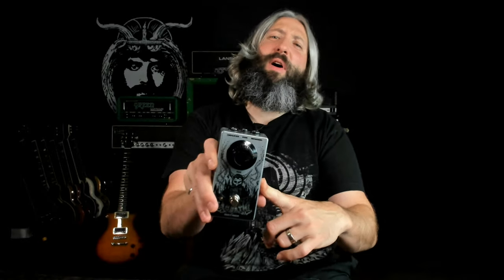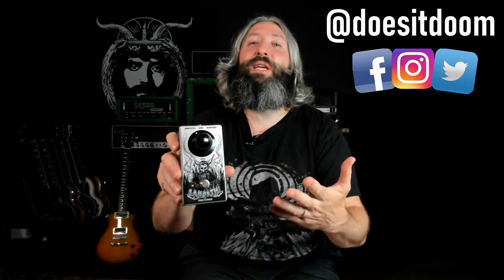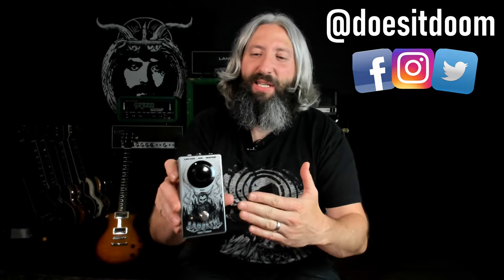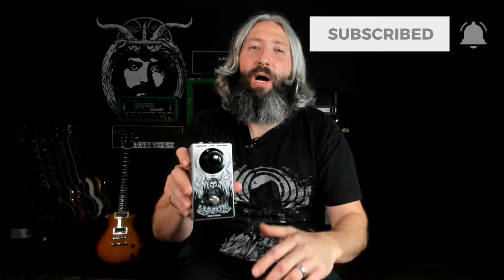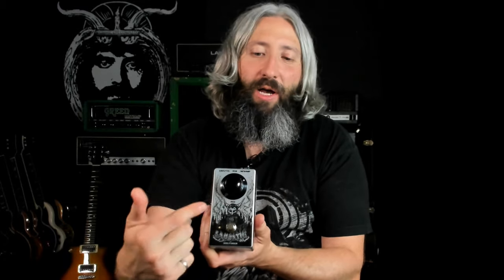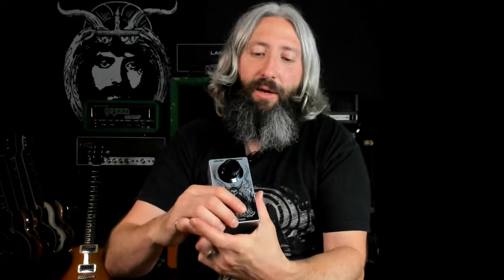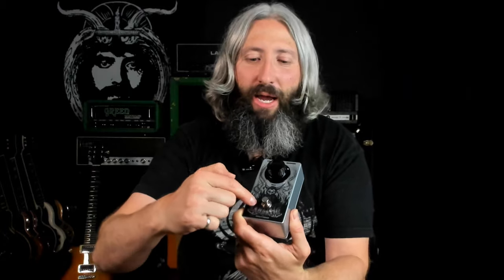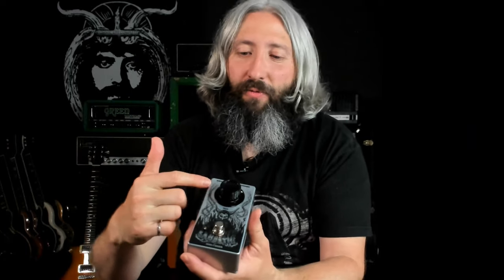Does It Doom SABBATHI One-Knob Boosted Octave Fuzz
Doomchild of the Hyper Fuzz, the SABBATHI is the first one-knob fuzz pedal based on the forbidden sorcery of the Boss FZ-2.  This blackened octave fuzz features a massive low frequency boost paired with the added presence of an analog octave-up circuit, producing an explosive boosted octave fuzz designed specifically for downtuned guitar and bass.

Run it as your main dirt source into a high headroom amplifier or blend it with the tone of your overdriven preamp to serve the black god with deafening doom and cavernous drone.

A low noise floor is achieved via power filtering, high quality surface-mounted design, and low noise transistors.

As a added bonus for this first run of Sabbathi, we are including a Life Complete guitar pick, die-cut sticker, and embroidered patch along with the Riff Lord sticker by Steven Yoyada.

Controls

Fuzz: Controls the overall output volume of the fuzz.  Gain is adjustable via an internal trim pot.

Power

Use only a standard 9v DC power supply with a 2.1mm negative-center barrel.  An isolated power supply is recommended.  Power supply not included.